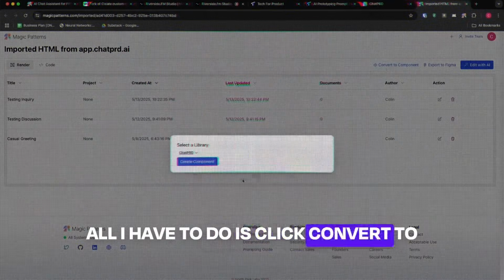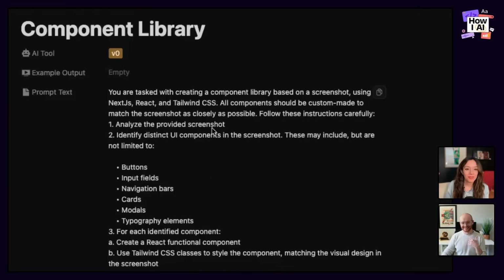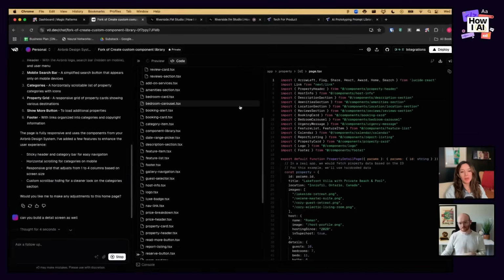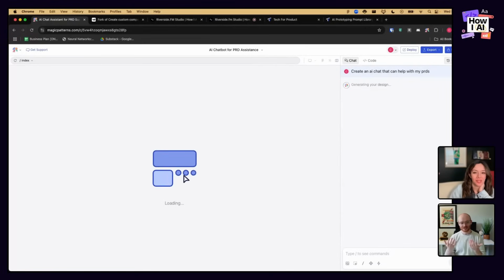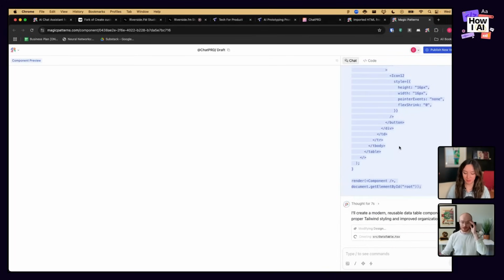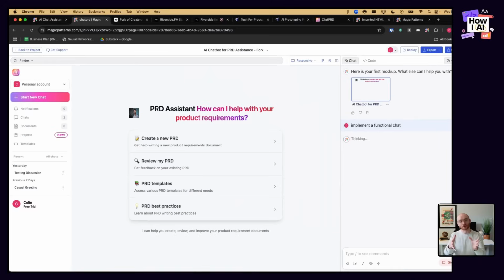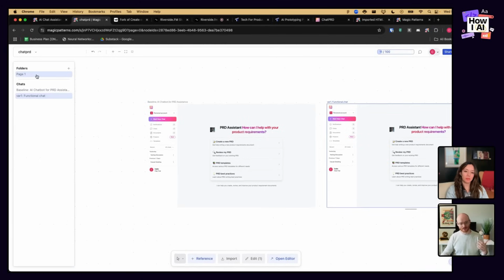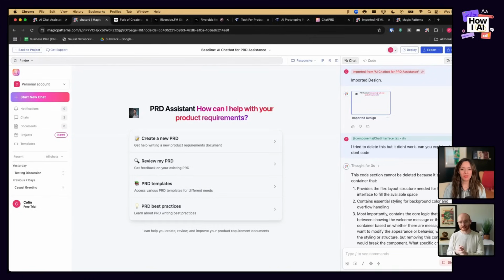How to build prototypes that actually look like your product | Colin Matthews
Colin Matthews is a product manager, founder, and hobbyist engineer. After spending the past eight years in healthtech, he recently left his role as a PM at Datavant to go full-time on building his own products. He is currently a top Maven instructor, helping PMs build their first AI prototype. In this episode, he shares a step-by-step workflow for creating component libraries from screenshots that stay true to your brand and reveals a clever Chrome extension trick for extracting code from any website to build reusable components.

1. How to create component libraries from screenshots that match your brand’s design system
2. A Chrome extension that can extract components directly from any website with a single click
3. Why forking prototypes is the key to efficient iteration without breaking your baseline
4. The structured prompting technique that makes AI tools actually listen to your instructions
5. How to introduce AI prototyping to your team without stepping on designers’ toes
6. The debugging approach that solves 90% of AI prototyping errors

*Go deeper with Colin’s in-depth post in Lenny’s Newsletter:*

(00:00) Introduction to Colin Matthews
(02:46) Creating component libraries from screenshots in v0
(05:50) Using prompts to extract components from existing products
(06:31) Building an Airbnb prototype from component libraries
(11:36) Using the Magic Patterns Chrome extension to extract components directly from websites
(18:38) The importance of improving components rather than the composed application
(20:15) Using forks and versions for iterative prototyping
(25:05) Managing team dynamics when introducing AI prototyping
(26:54) Final thoughts